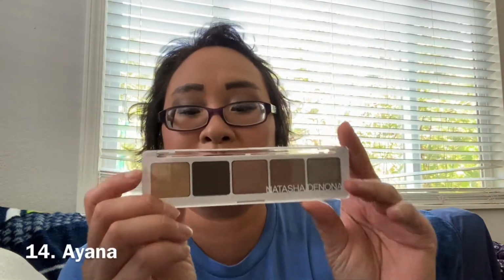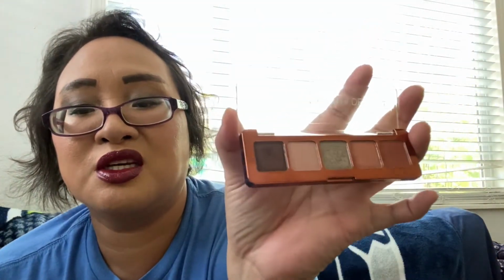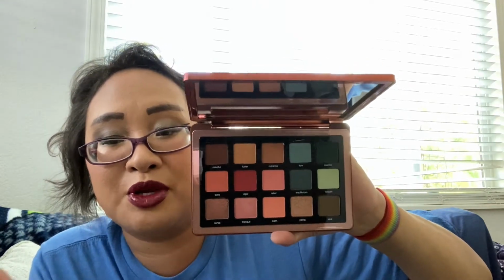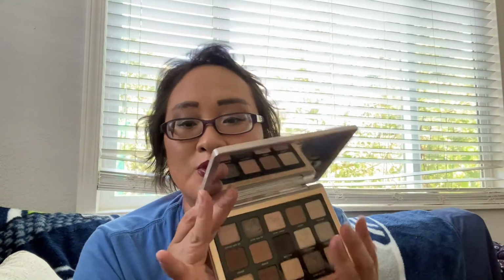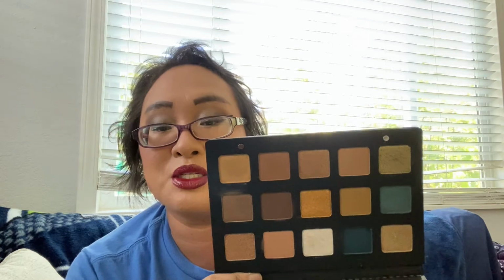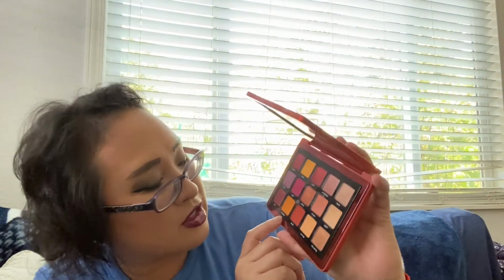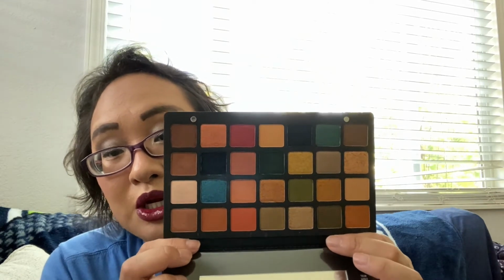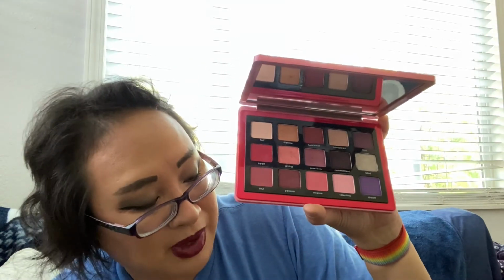Ranking my Natasha Denona Palettes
In this video, I rank all of my Natasha Denona Palettes from least favorite to my most favorite. I like all of the palettes that I talk about in this video, I just like some more than others. The top three were hard for me to rank and went back and forth several times before settling on the order.